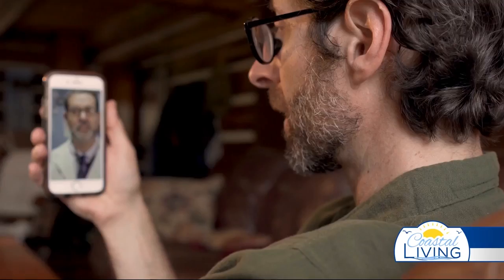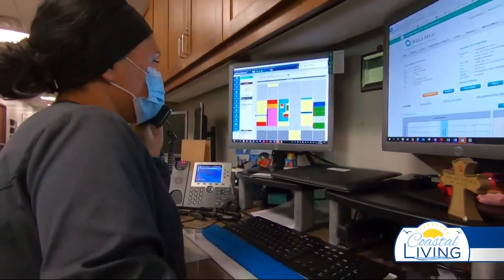SPONSORED: Learn How To Get Medical Care From Home